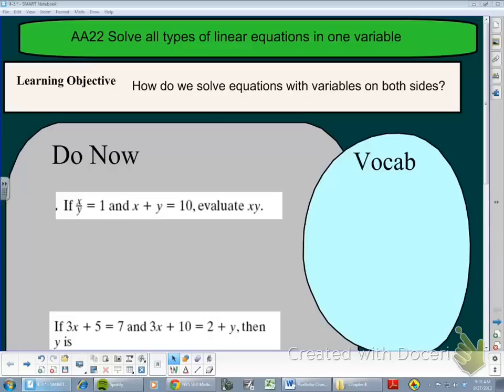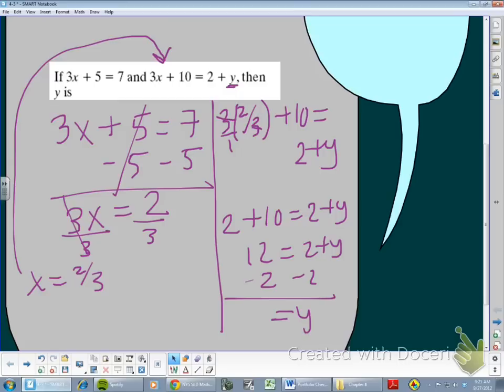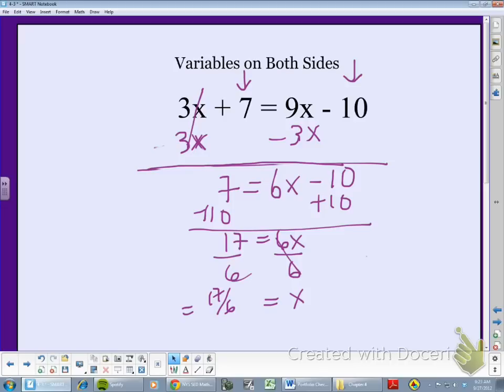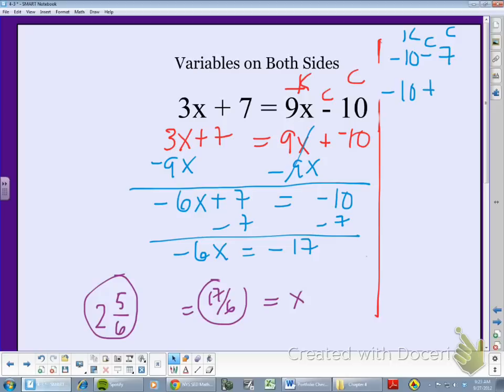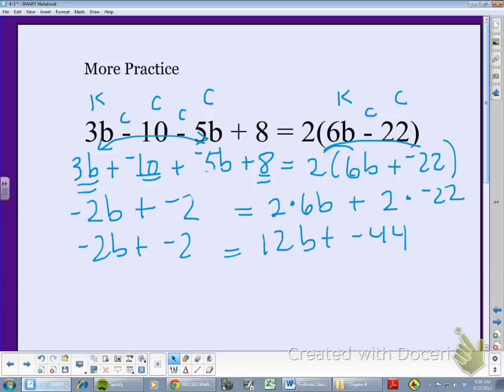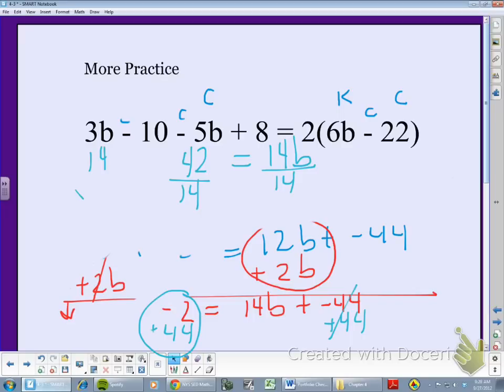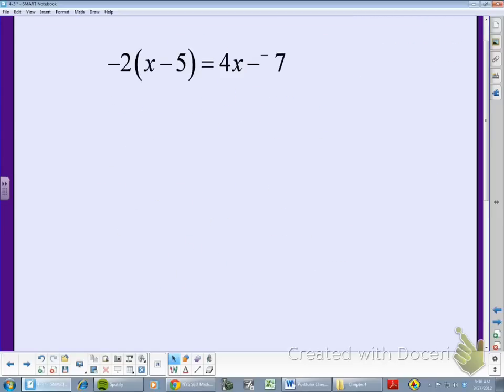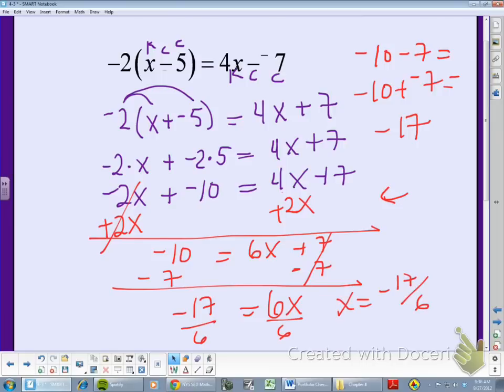Solving Equations Part 3